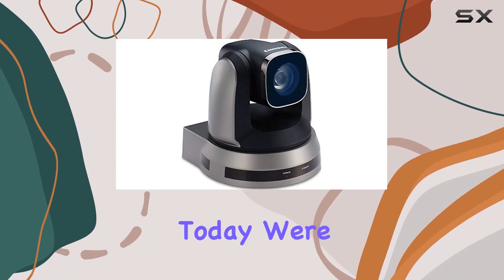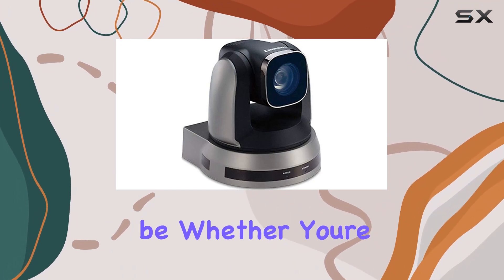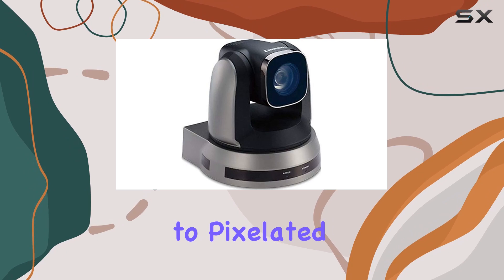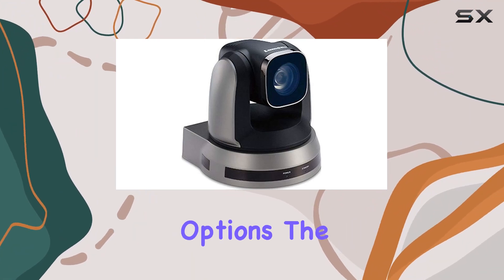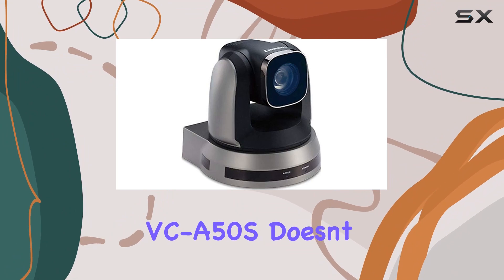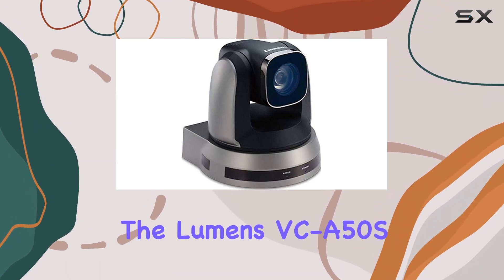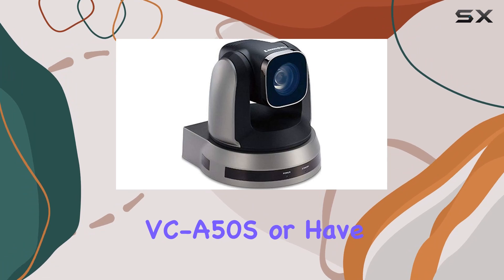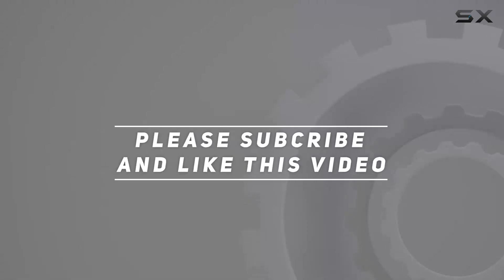"Lumens VC-A50S: The Ultimate PTZ Camera for Pro Video Conferencing | Full Review"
0:00 Intro
0:06 Review

Things that we mentioned in this video:
Lumens VC-A50S HD PTZ : B07PGJBPDL